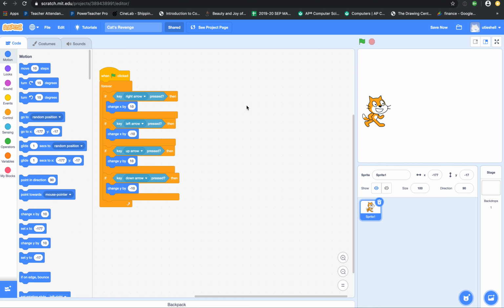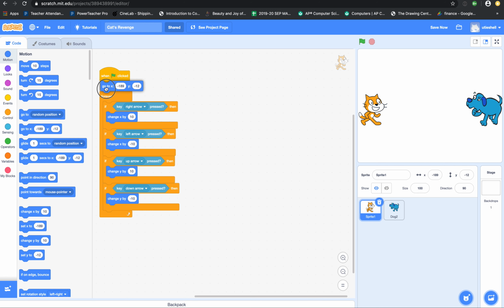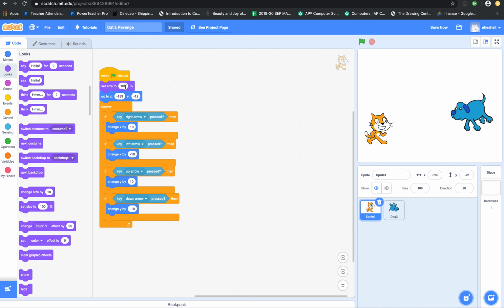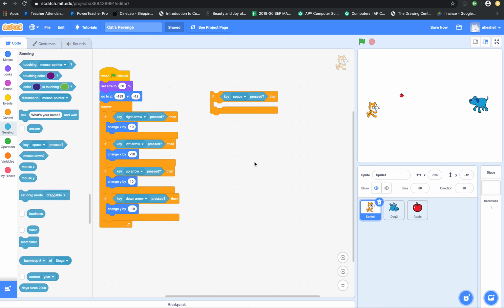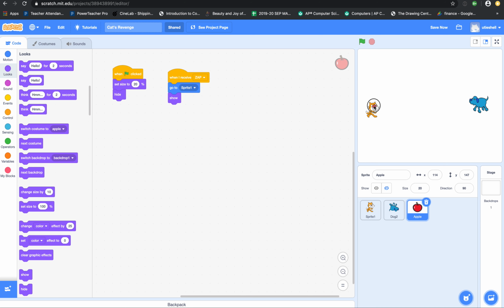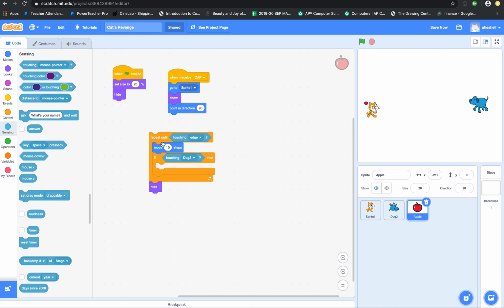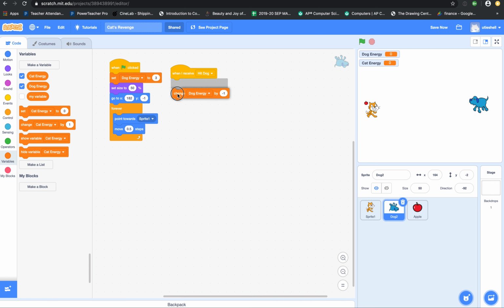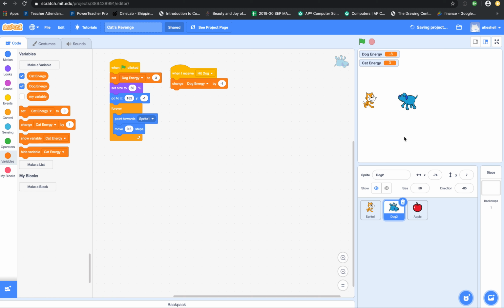Scratch Game Zap Game Part 1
Learn some computer science / video game concepts!
Work through this tutorial to begin a "zap" Game, and get a great grade on your final project!
This is an ALTERNATIVE to the maze game.
In this video we'll cover:
Sprites
Conditionals
Loops
Variables
Projectiles
Broadcast and receive
Key commands